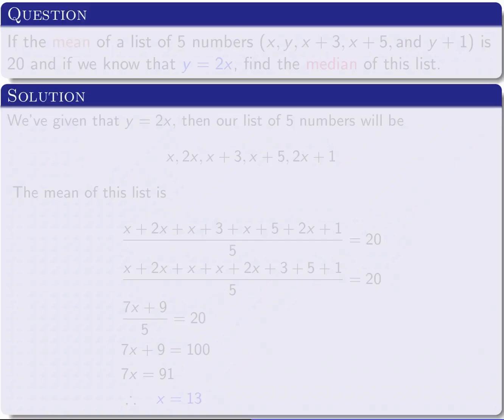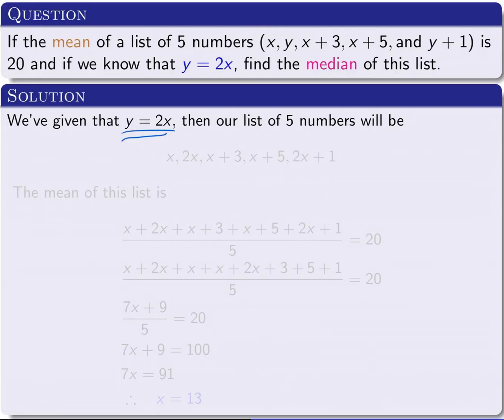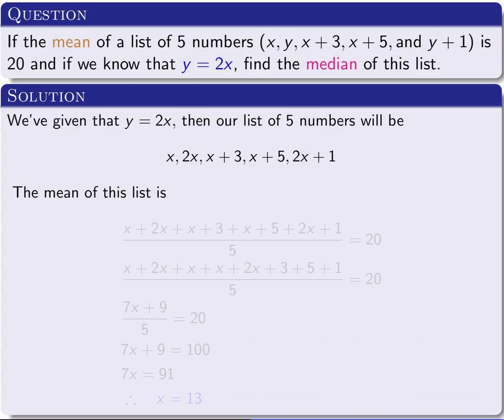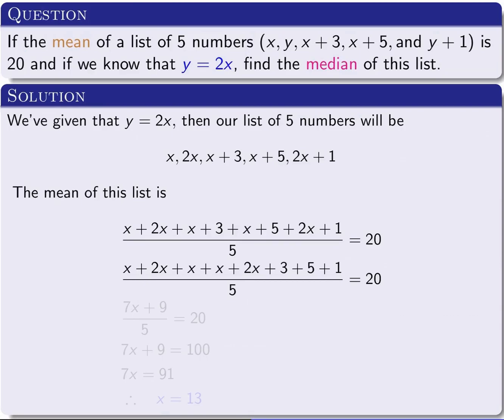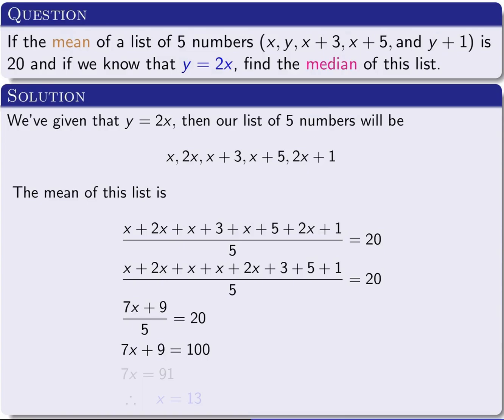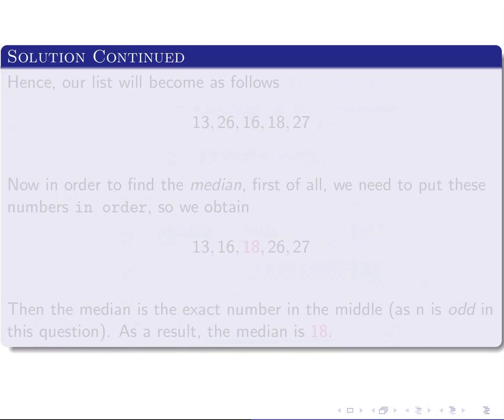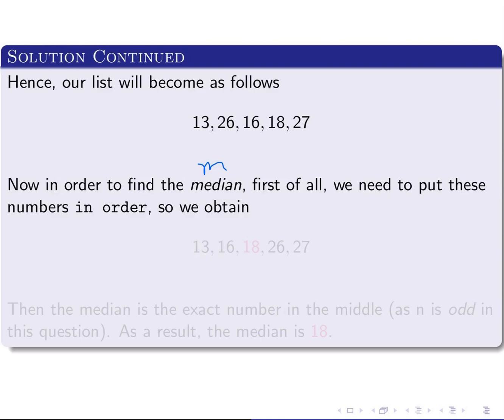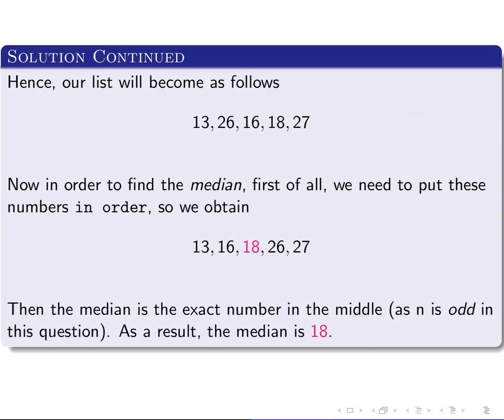Question: How to find the median of a set of numbers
@WaelAlTaie       In this question, we are going to obtain the median of a list of numbers if we already knew the mean of them as given in the question.